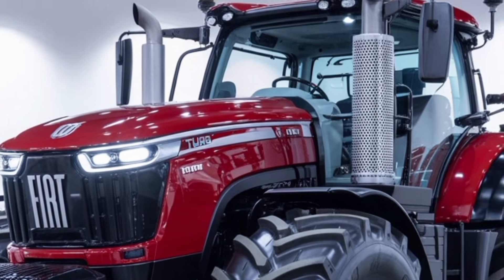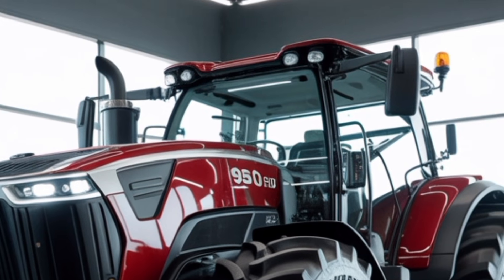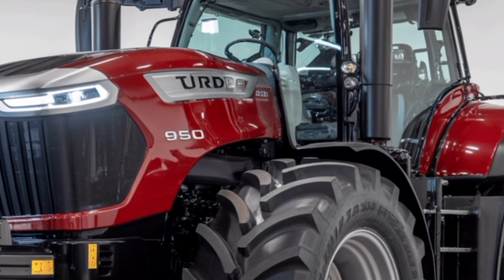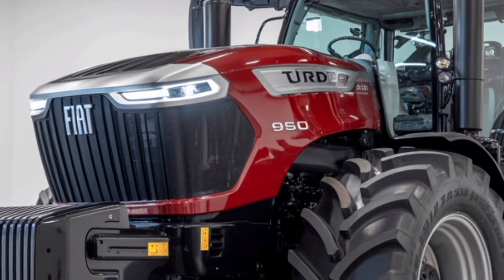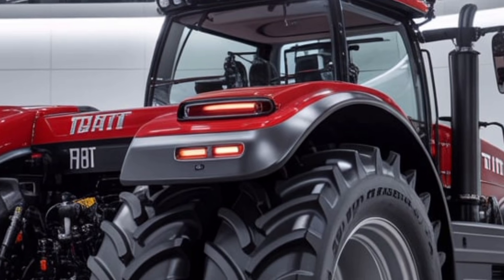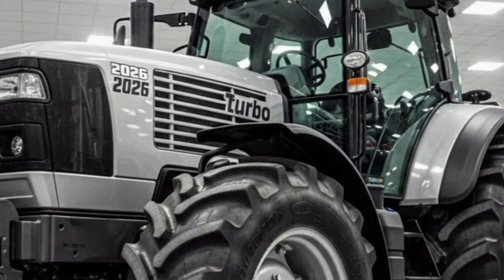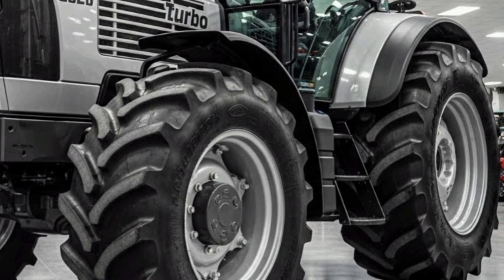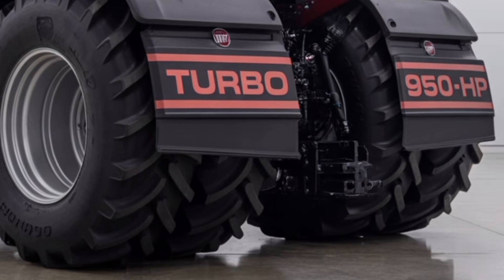Why the 2026 Fiat Turbo 950-HP Tractor Is a Game-Changer for Modern Farming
Description:

Experience the full power and advanced engineering of the 2026 Fiat Turbo 950-HP Tractor. This video gives you an in-depth look at its engine performance, technology upgrades, comfort features, hydraulic improvements, and overall field capability. Designed for modern farming, the 950-horsepower Fiat tractor combines extreme pulling power with smart-farming intelligence, making it one of the most efficient and durable machines in today’s agricultural world. Whether you’re working in heavy tillage, deep soil preparation, planting, or large-scale operations, this tractor delivers unmatched reliability and strength. Explore its design, features, and real-world performance to see why the 2026 Fiat Turbo 950-HP is becoming a top choice for farmers seeking maximum productivity.